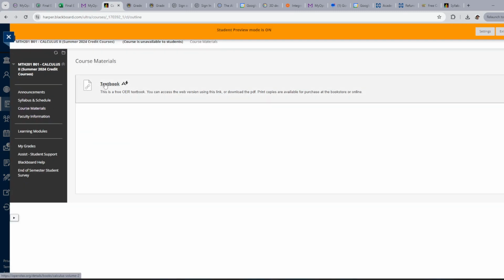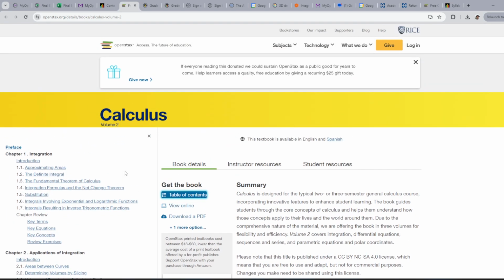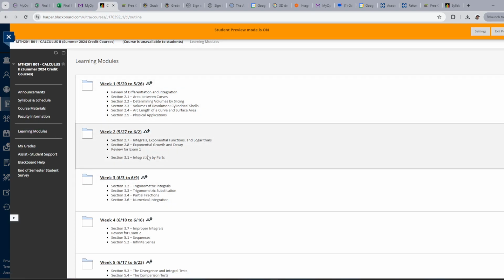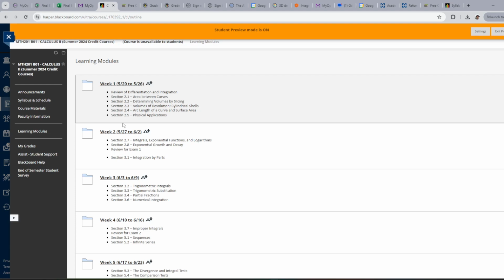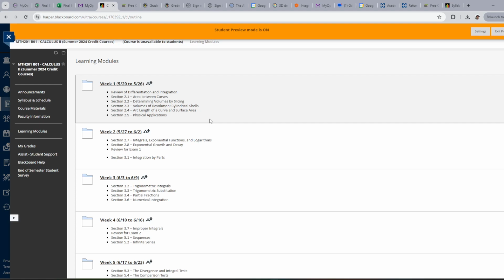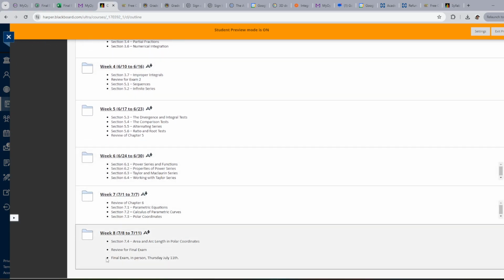MTH 201-B01 Summer 2024 Intro Video